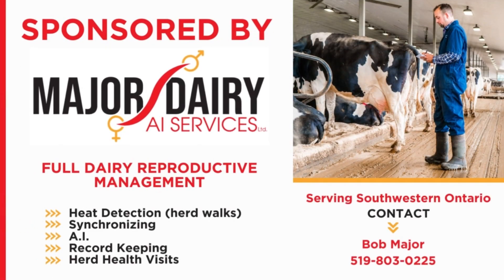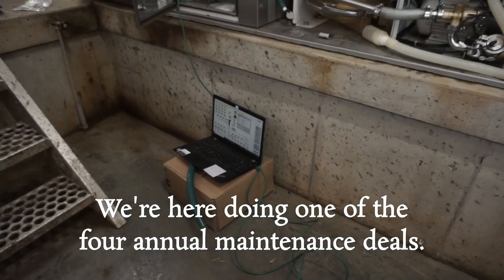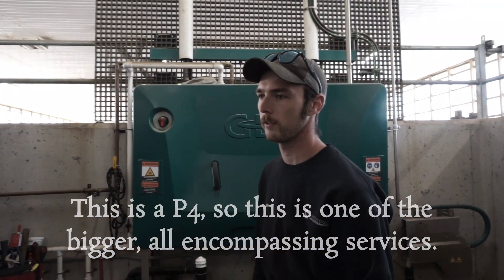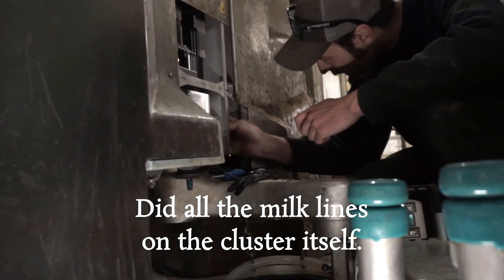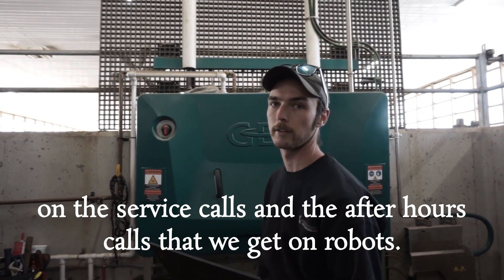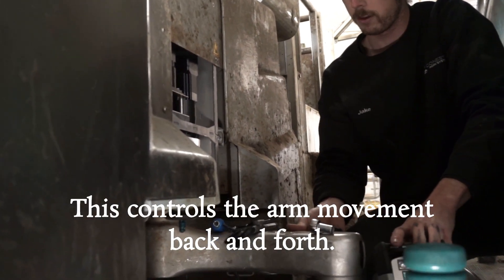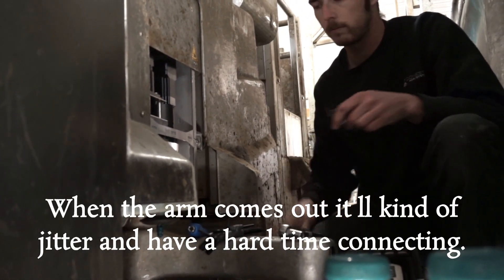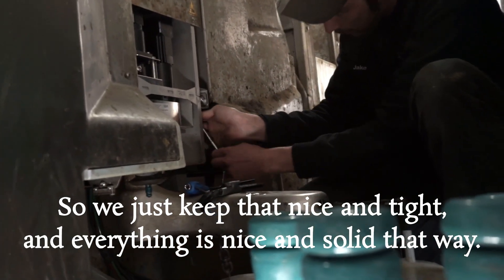Maintaining Milking Robots · What's Involved?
Join me as I peek in on our GEA R9500 milking robots' quarterly maintenance. These four behind the scenes scheduled maintenance packages keep these cutting-edge machines operating at their best.

In this video, we take you behind the scenes on our family dairy farm, where this GEA R9500 advanced robotic system handles various tasks, including milking, feeding, and monitoring the health of cows. Our expert technicians and engineers show us a bit of the intricate process of maintaining and servicing these robotic systems, ensuring optimal efficiency and performance.

Join Conestogo Agri Systems Ltd.'s team as they demonstrate the crucial maintenance routines that guarantee the longevity and reliability of these robotic systems. Learn about regular inspections, cleaning protocols, and troubleshooting techniques employed to keep the robots functioning flawlessly.

Witness firsthand the calibration process, where technicians fine-tune the robots' sensors, ensuring accurate milk yield measurements and optimal udder health monitoring. Furthermore, delve into the fascinating world of software updates and upgrades, which continuously improve the robots' capabilities. Witness how these advancements are seamlessly integrated into the existing system, enhancing cow comfort, milk quality, and overall farm productivity.

Whether you are a dairy farmer, a technology enthusiast, or simply curious about the innovations driving the agricultural industry, this video provides an overview of dairy robot maintenance and the behind-the-scenes servicing that keeps these incredible machines running smoothly.